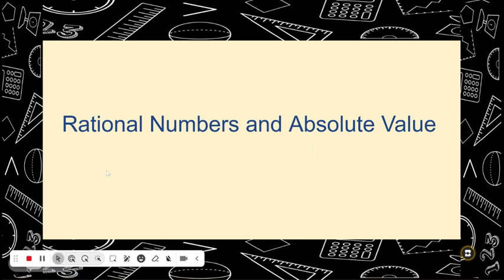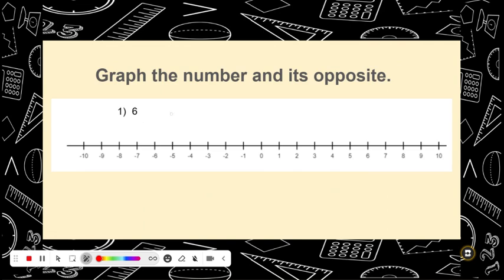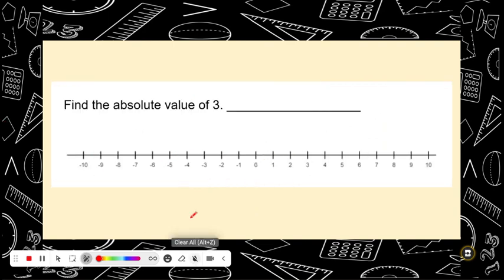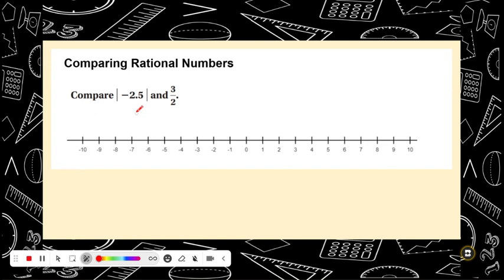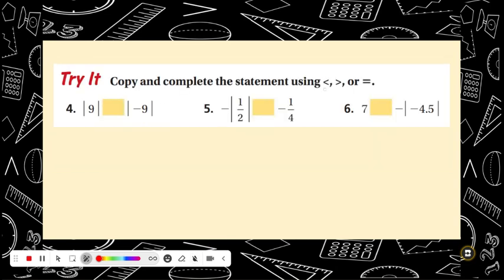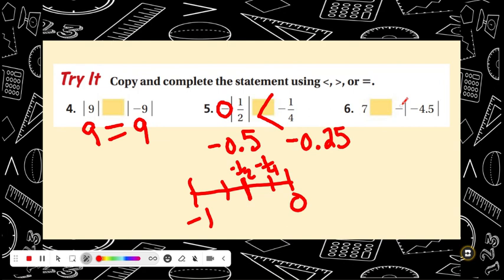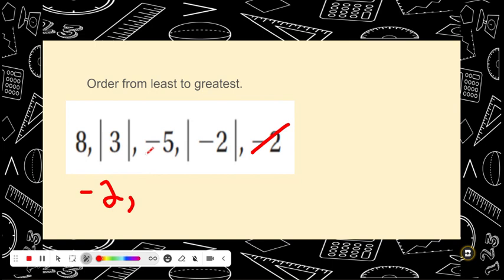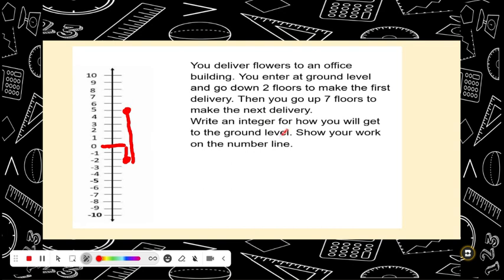Absolute Value and ordering integers